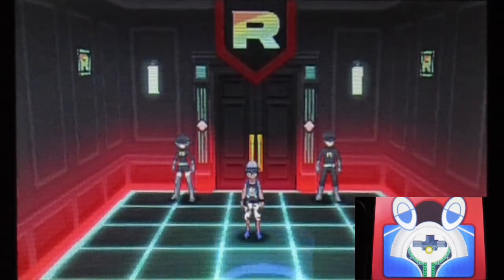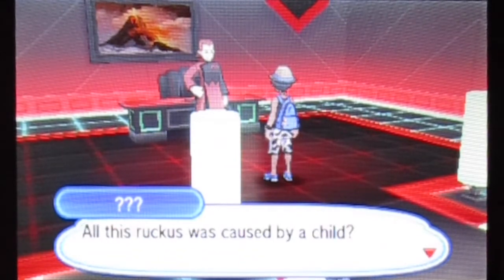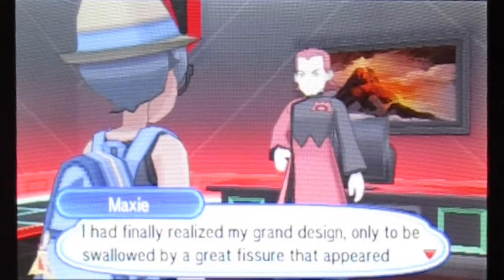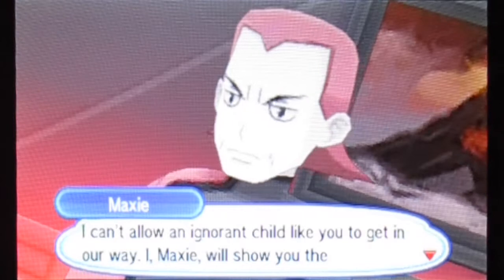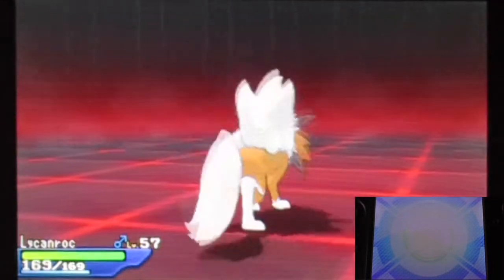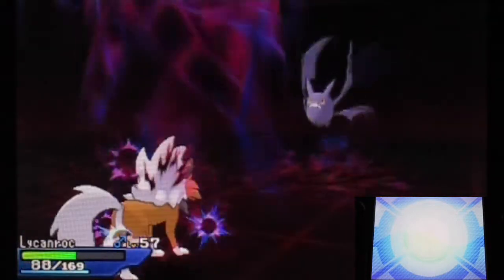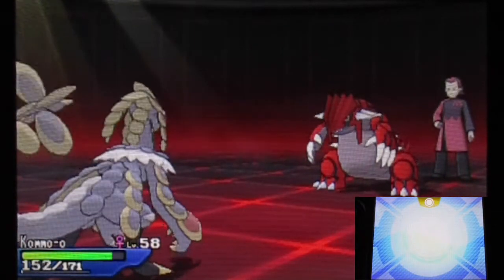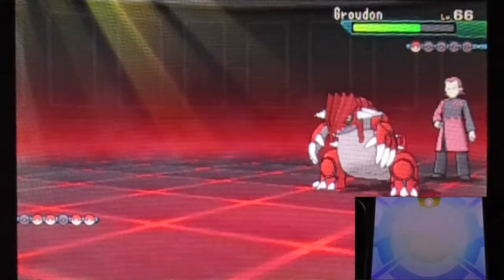Pokemon Ultra Sun Part136 "Episode RR No.4: Memory Pad Challenge & Another Hoenn Flashback!"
OK!!! After the trouble of beating the first puzzle.
Now we're onto the second one!!!
And boy do we need the memory skill to solve this one!!!
(Actually. It's not that hard but when I recording this I though I might screw at least once. )
Anyway. The grunts still going to interrupt during the process.
But I used this opportunity to training my team!!!
(Really. They need them!)
Enter the second miniboss of this segment!!!
Once again from the Hoenn region & didn't get their update look.
I know I have some breeze with the previous miniboss.
Somehow I'm in a bit trouble on this one.